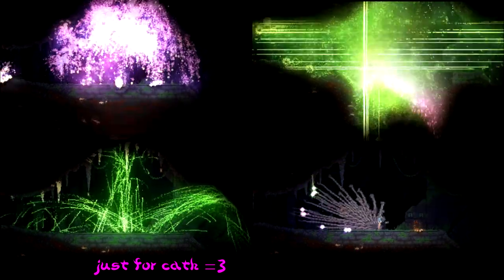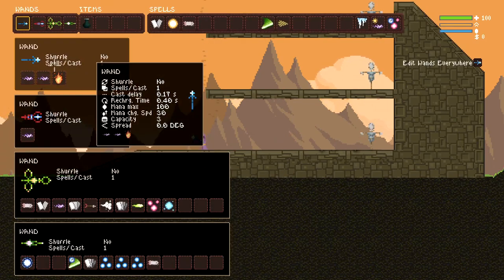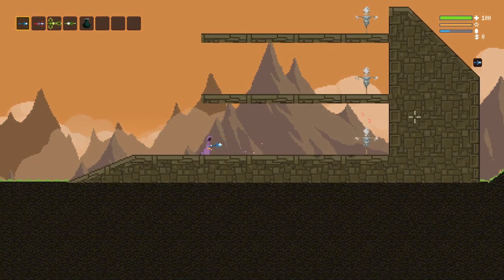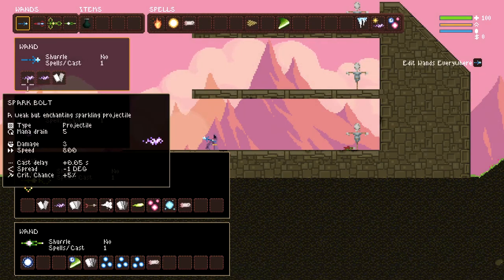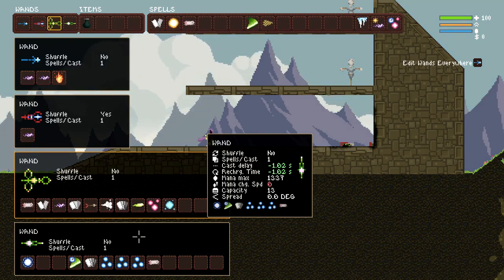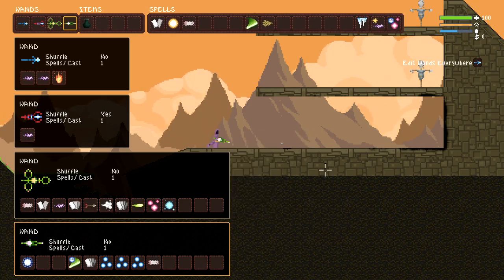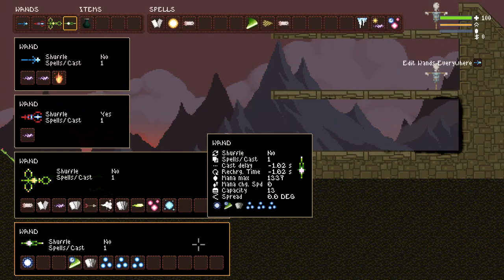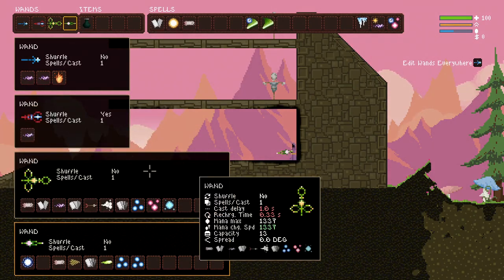Noita 101 - Ep. 4 - Spell Wrapping ~ feat. Aliasbot!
The wiki is a good place to learn if you learn more from reading.

 Particle End Screen:
AE Particular

Stream - Sunday 5:00 PM (GMT-6)